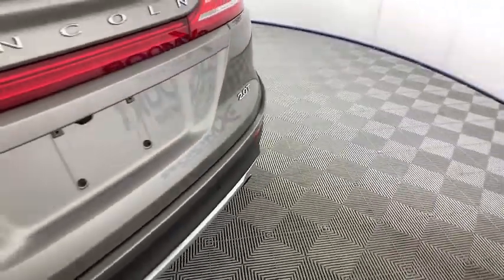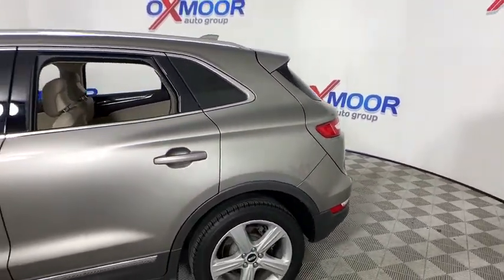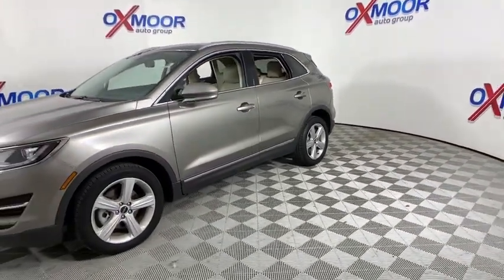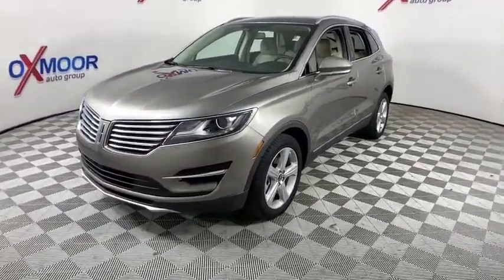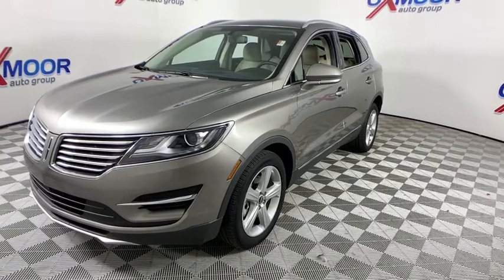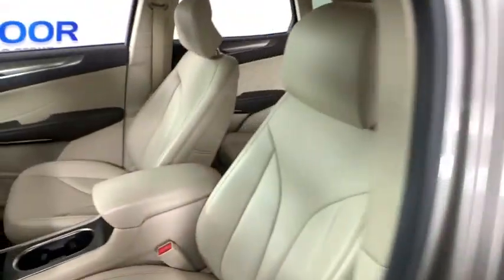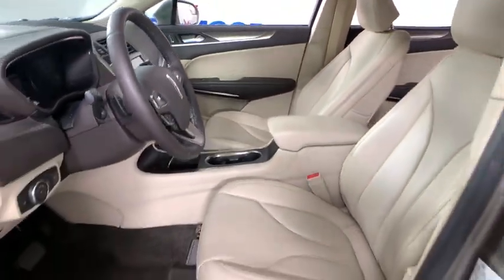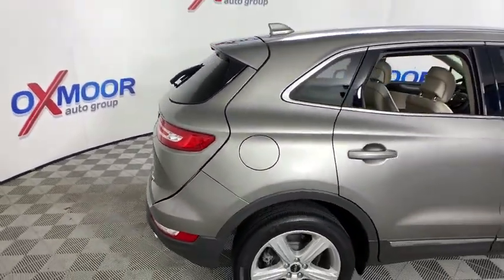2017 Lincoln MKC Louisville, Lexington, Elizabethtown, KY New Albany, IN Jeffersonville, IN F10288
Used 2017 Lincoln MKC available at Oxmoor Ford in Louisville, Kentucky. Servicing the Lexington, Elizabethtown, KY New Albany, IN Jeffersonville, IN area.

Oxmoor Ford
100 Oxmoor Ln

2017 Lincoln MKC CLEAN CARFAX, ***THIS VEHICLE IS AT OXMOOR FORD, PLEASE CALL ***, LEATHER, HEATED SEATS, BLUE TOOTH, ONE OWNER, REAR BACK UP CAMERA, ALLOY WHEELS, Automatic temperature control, Delay-off headlights, Equipment Group 100A Premiere, Exterior Parking Camera Rear, Front dual zone A/C, Fully automatic headlights, High-Intensity Discharge Headlights, Power Liftgate, Rear Parking Sensors, Security system. CARFAX One-Owner. Odometer is 12176 miles below market average! 21/28 City/Highway MPGbrClean CARFAX.brReviews:br  * More standard features than many of its competitors; heavily insulated cabin remains quiet at all times; order the optional adjustable suspension for an especially supple ride. Source: Edmunds